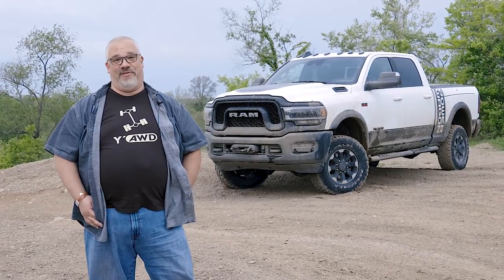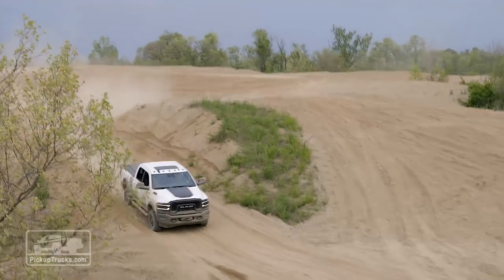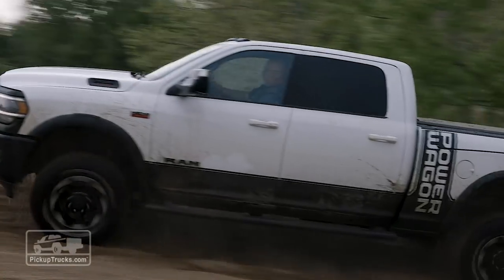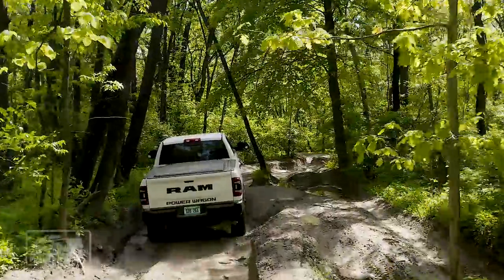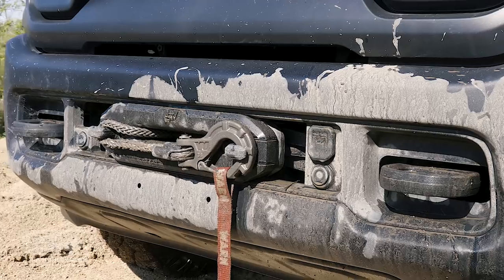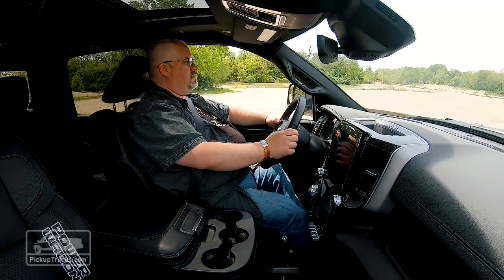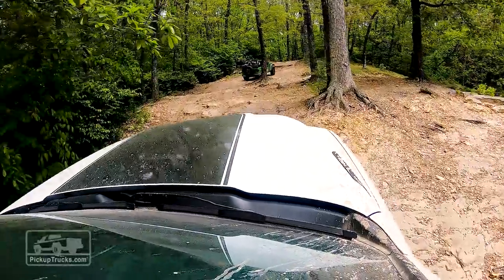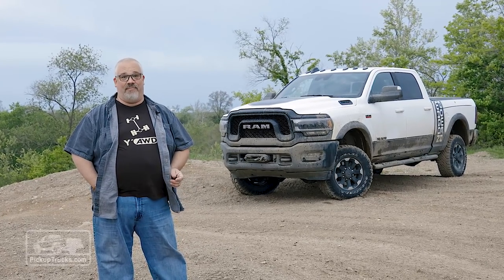2019 Ram 2500 Power Wagon Review — PickupTrucks.com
We spent the day with the 2019 Ram 2500 Power Wagon at Indiana's Badlands Off-Road Park in Attica to throw the new Power Wagon up some cliffs and down some trails to see if there's anything out there that can successfully stand in its way. Watch the video for our review.